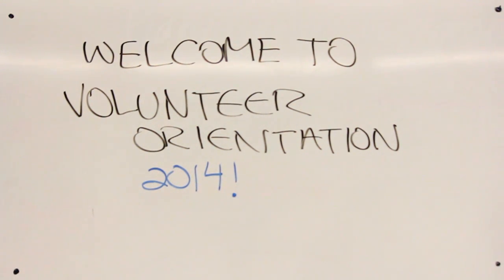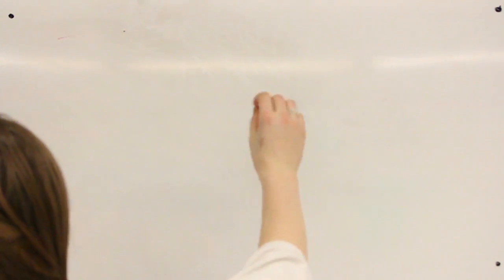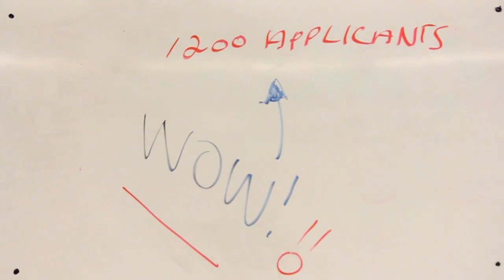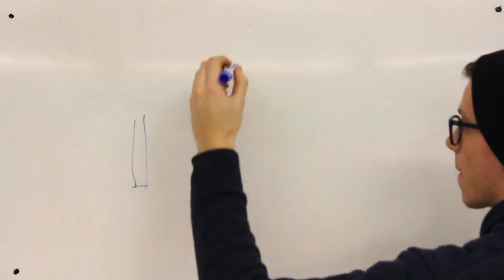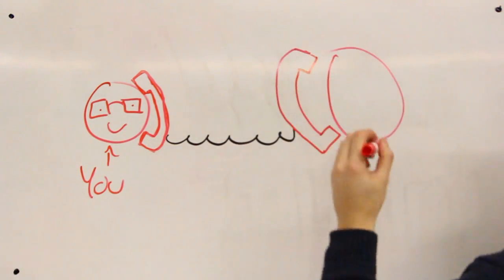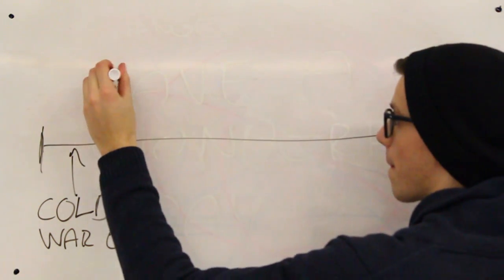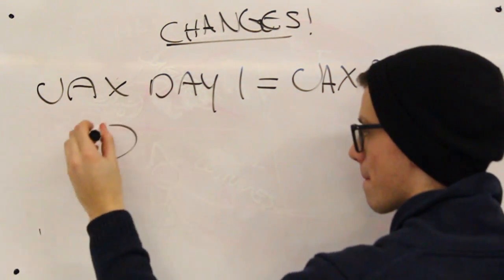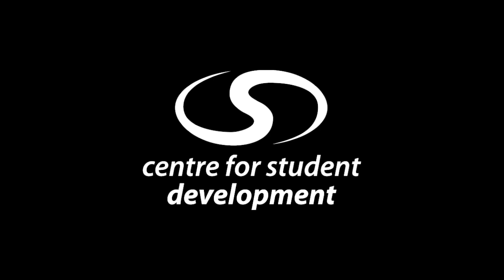Orientation to Orientation - VO 2014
Get oriented to Orientation!